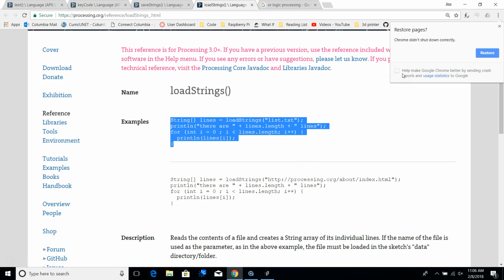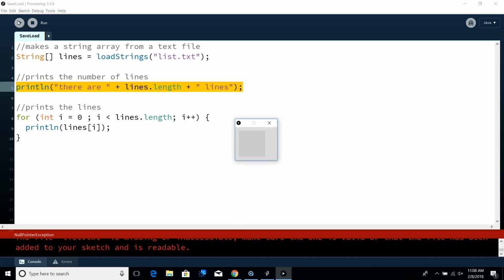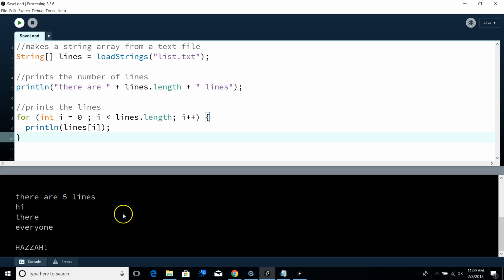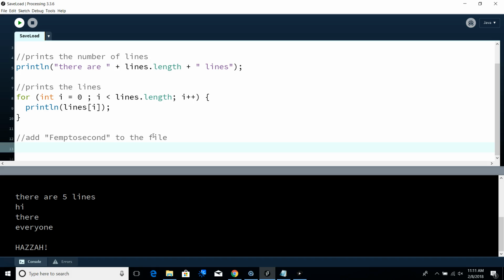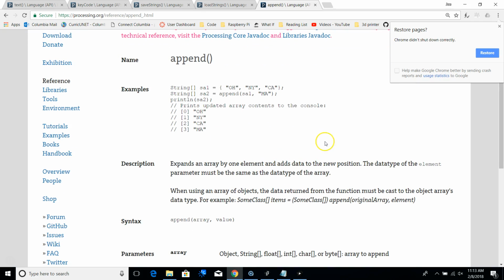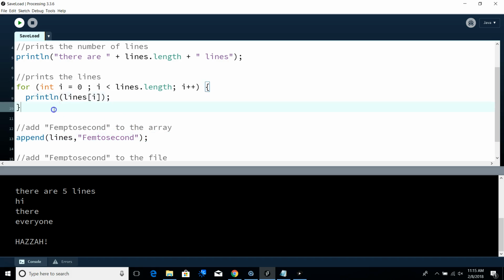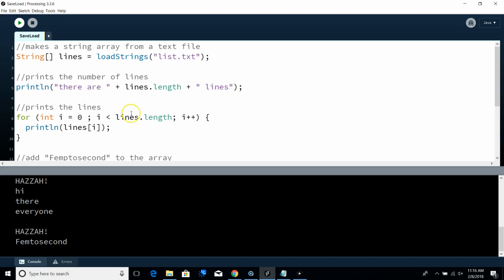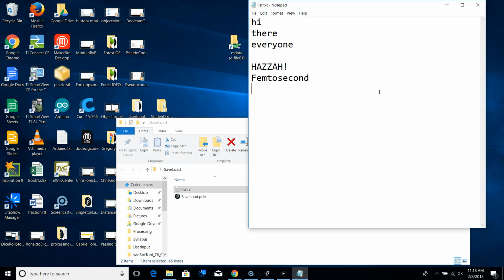Load from Textfile, Append to Array, and Save to Textfile